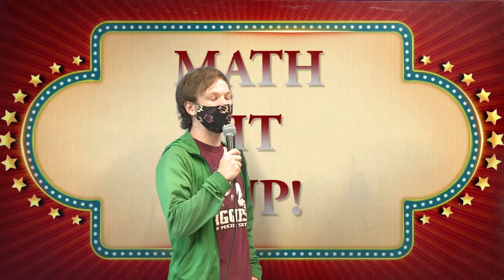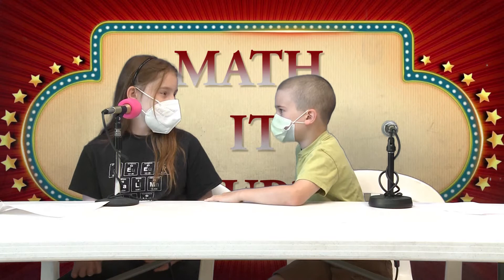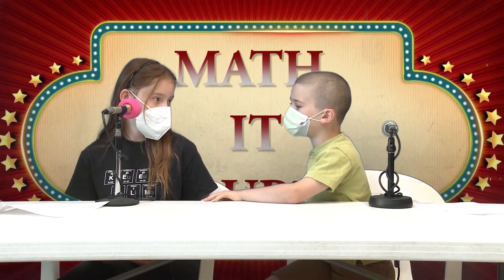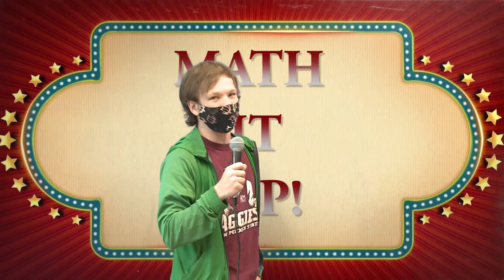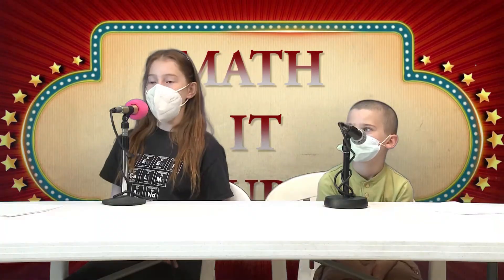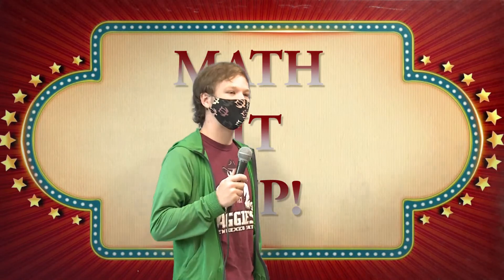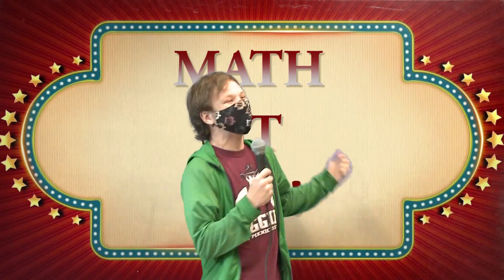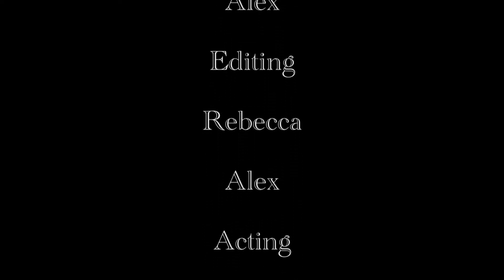Math it up